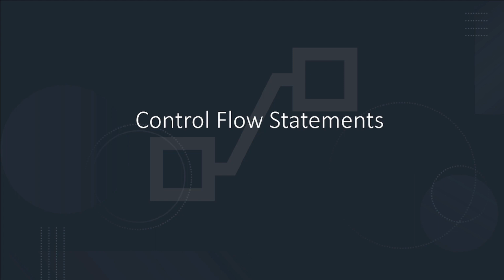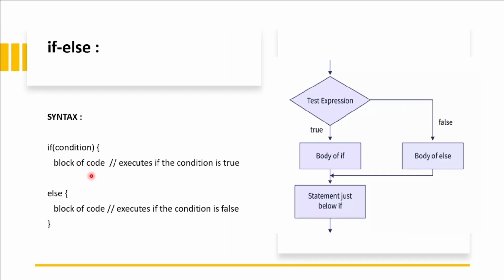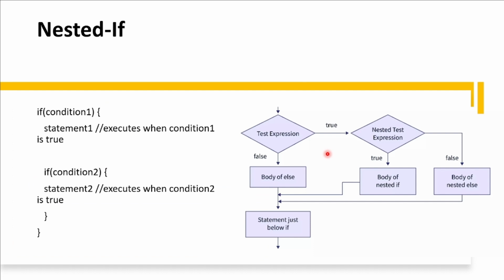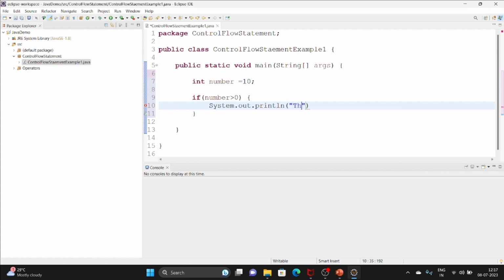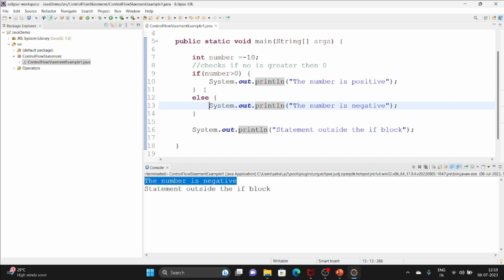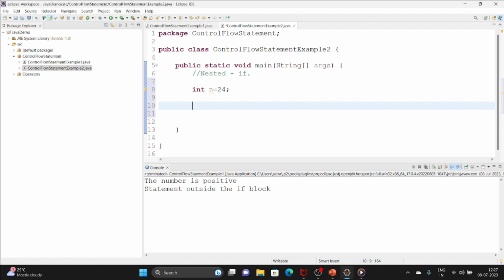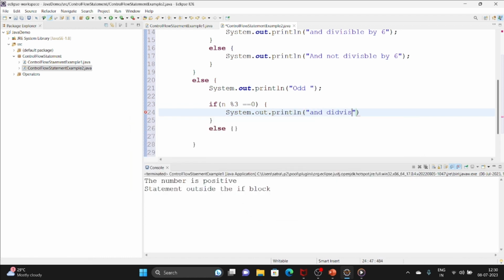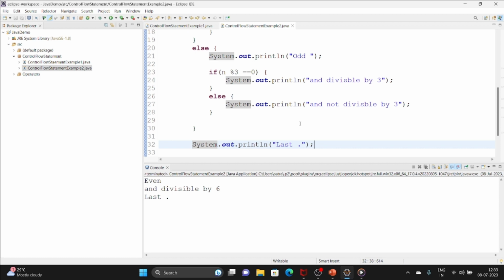Control Flow Statements: Master If Statements and Beyond - PART 1 || JAVA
"Unlock the Secrets of Control Flow Statements: If, Else, If-Elseif, and Nested If"

Join us on a captivating programming journey as we unravel the mysteries of control flow statements. Discover the versatile if, else, if-else if, and nested if statements that give your code the power to make intelligent decisions. From basic conditionals to complex scenarios, this video guides you through practical examples and expert tips.

00:00 - Introduction
00:21 - Type of Control Flow Statements
00:32 - Decision-making statements
00:55 - If
01:37 - If-else
02:04 - If- else if ladder
03:07 - Nested If
03:58- Code